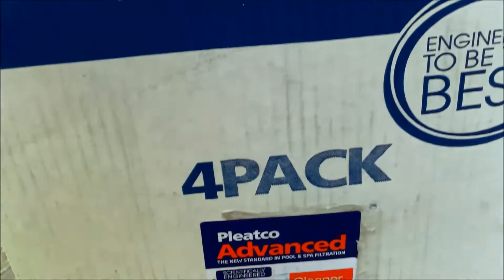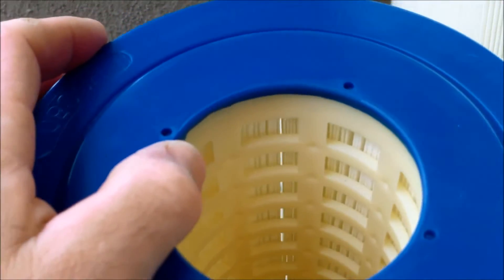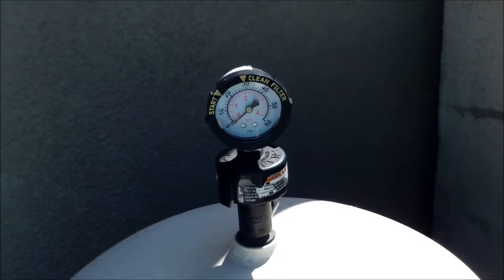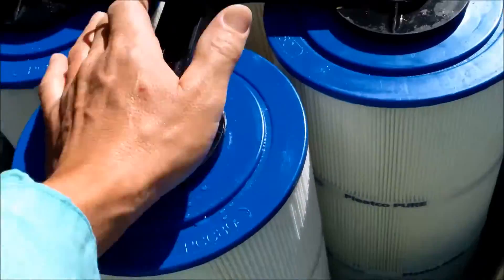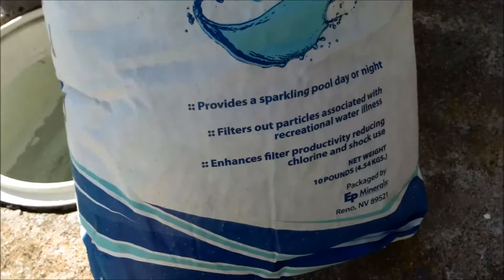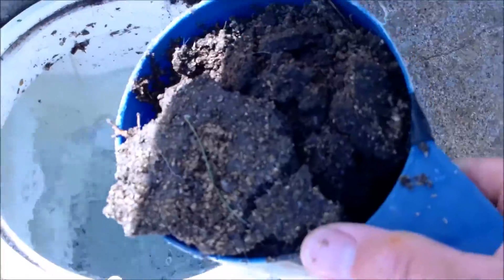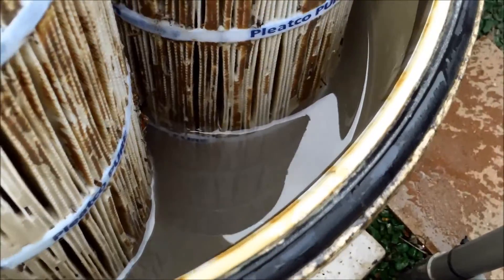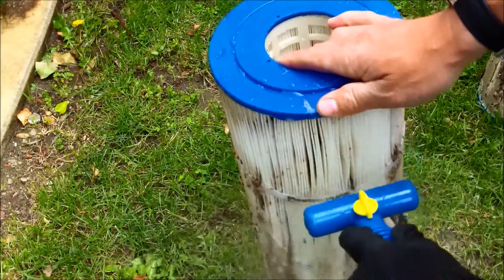Pleatco Advanced Pool and Spa Cartridge Filter - Test & Review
In this video I will put the New Pleatco Advanced cartridges to the test. These are the most advanced filter cartridges on the market today. They are made of uniformly bonded filtration media and the new 4 oz bonded media contains more fibers per unit area.

These are different from the Pleatco cartridges I used in my last test video :

Part two is still pending as of now.

But back to the Pleatco Advanced cartridges. You can just feel the quality in these cartridges. But I wanted to test these in a way that was extreme and over the top. I wouldn't run this test at a customer's house so I decided to use my pool and filter. Note: my wife was out at the time or she would have stopped me for sure ;)

So in this test I add  10 lbs bag of Diatomaceous Earth  (D.E.) which is the filter element for a D.E. filter. Please note that it should not be used in a cartridge filter as it will damage the pleats and clog the filter media permanently. Of course not in this case as you will see in the video.

I also add a bag of potting soil - nasty black stuff and a scoop of dirt just to top things off.

After all of this the filter pressure did not budge and the pool was crystal clear the next day. Amazing. Try them for yourself, minus the test I did of course.

In the video you also see me using two filter tools. The first is the Multi-Tork Tool that connects to a drill for fast filter clamp removal and re- installation. It is a great tool and one I recommend.

The next is the Aqua-Comb, a cartridge filter cleaning tool that works and works great as you can see from this video.